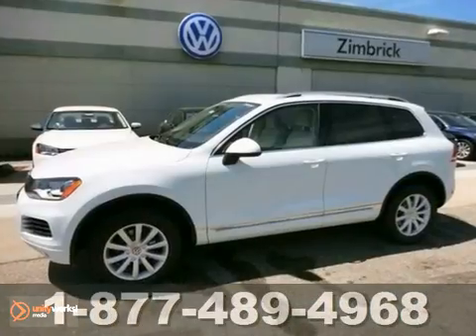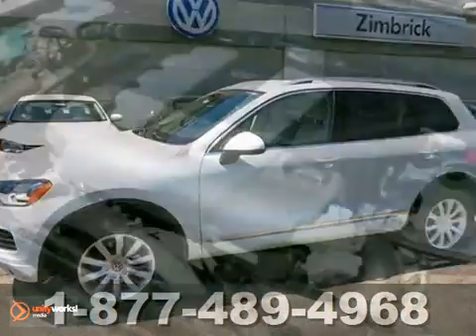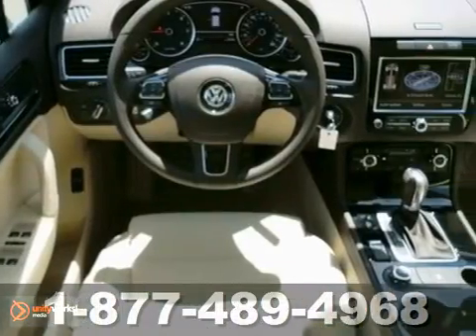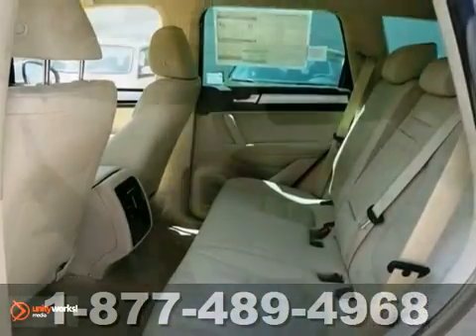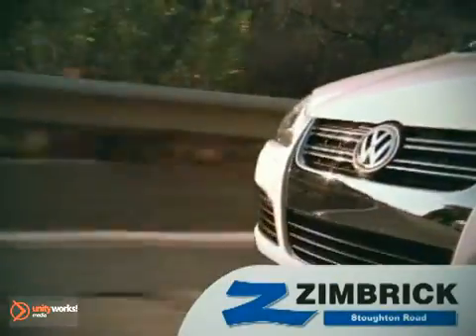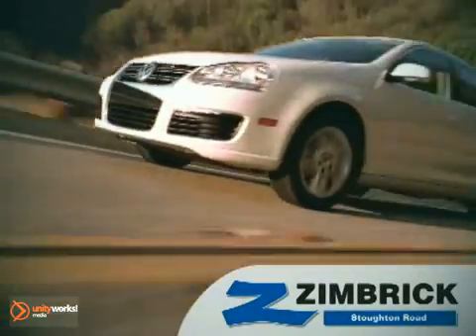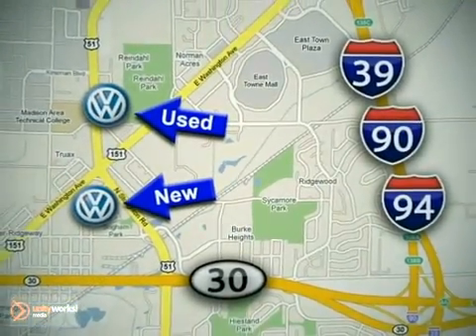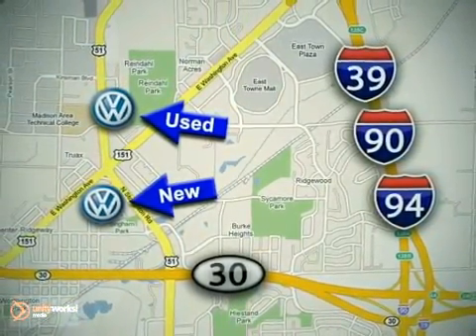2012 Volkswagen Touareg #9910 in Madison WI Sun Prairie, WI - SOLD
SOLD - If you are looking for real value on a great new car, Zimbrick Volkswagen of Madison invites you to call and make an appointment to view this 2012 Volkswagen Touareg, stock# 9910. We are conveniently located near Madison WI Middleton, WI and known for our great selection, reliability and quality. Call to take a look at this 2012 Volkswagen Touareg today.

1430 North Stoughton Road
Madison WI Middleton WI, 53714